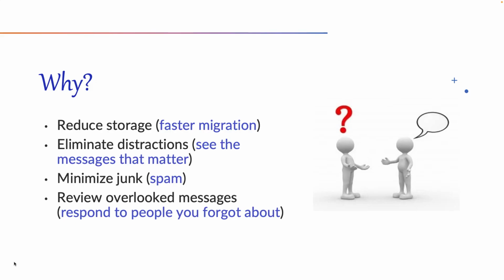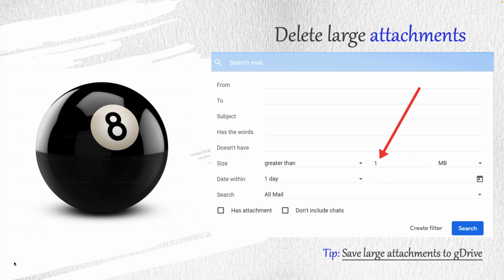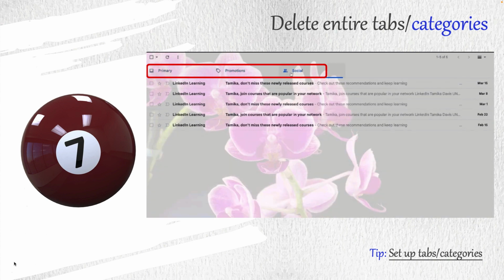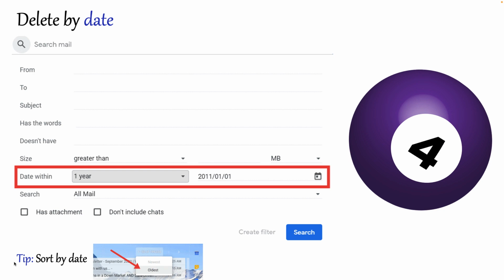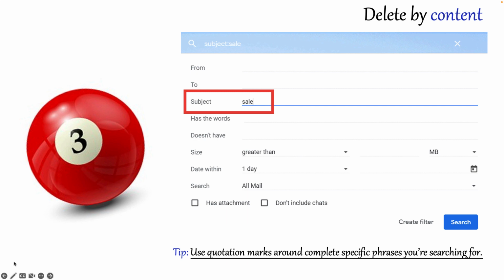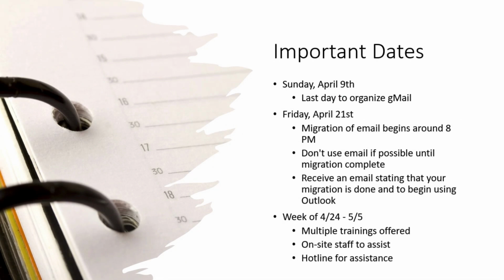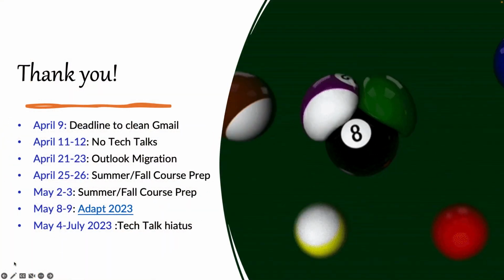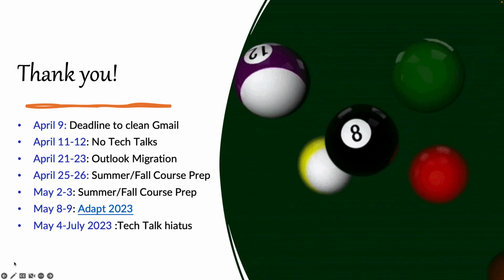Clean Up Gmail in 8 Steps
Get  tips and tricks for organizing your Gmail inbox to prep for our migration to Outlook which begins April 21. Learn more by visiting technologyinitiatives.uncg.edu.